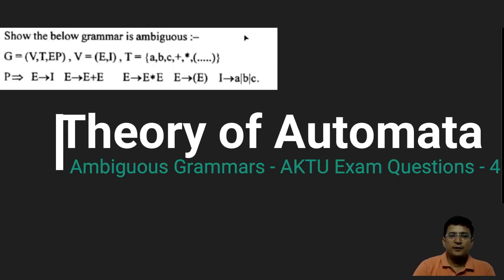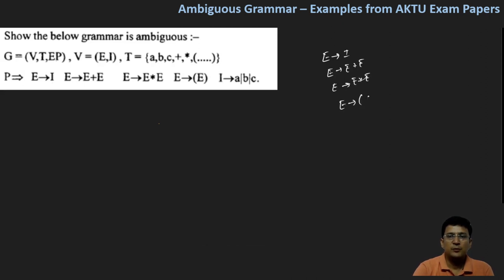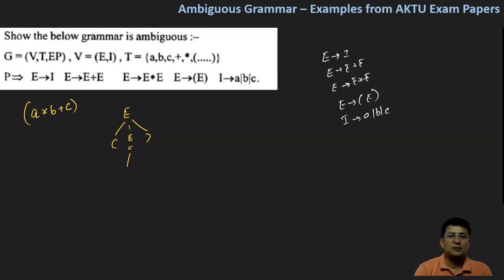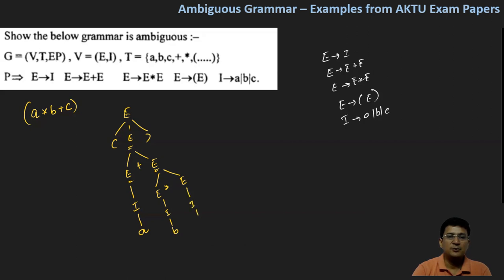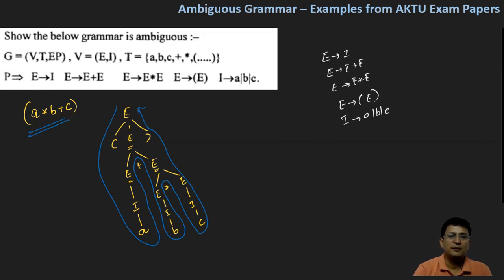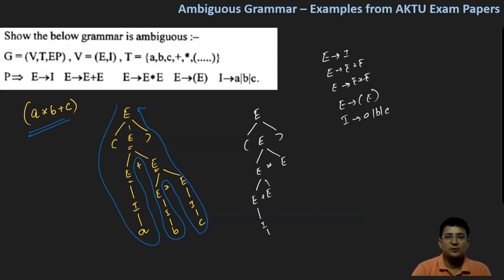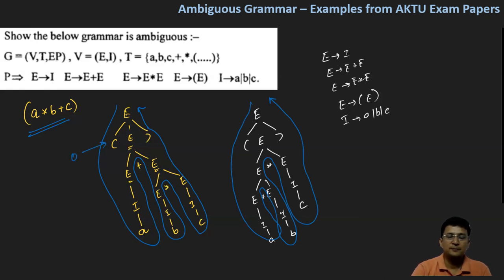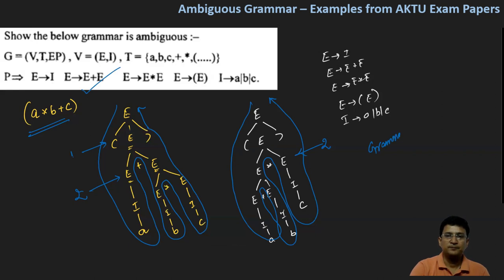Ambiguous Grammars || AKTU Exam Questions - 4